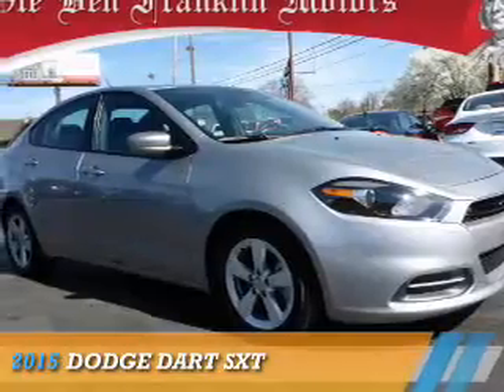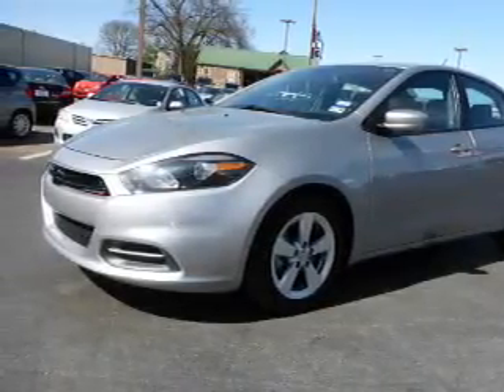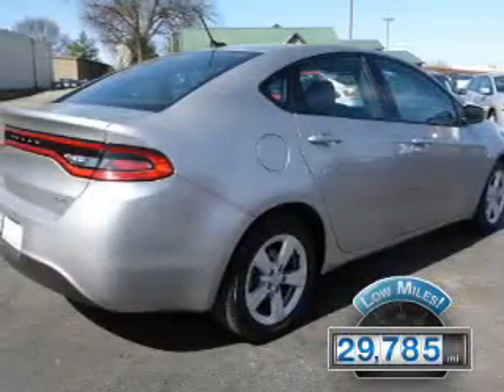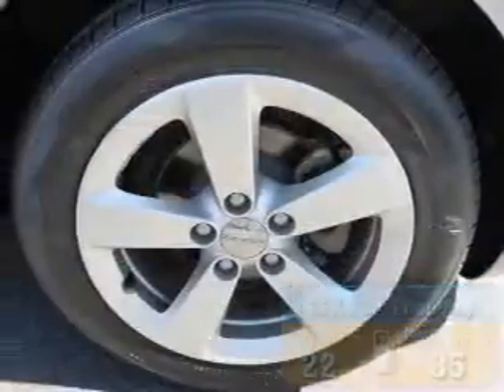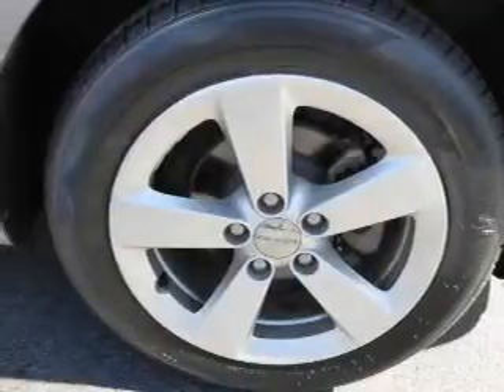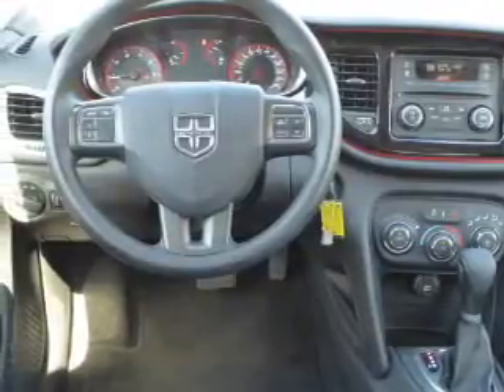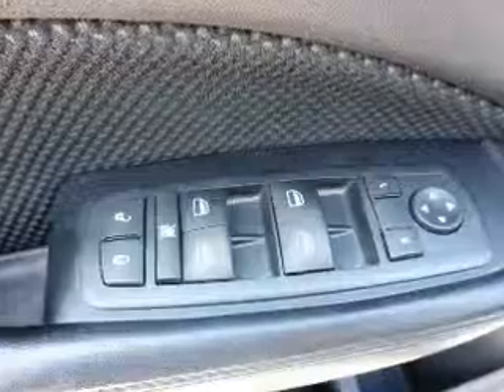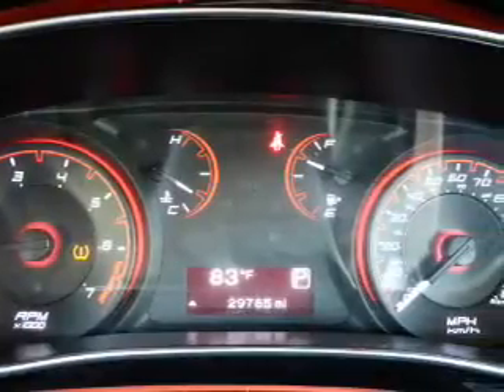2015 Dodge Dart 85865 - Knoxville TN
Phone:
Year: 2015
Make: Dodge
Model: Dart
Trim: SXT
Engine: 2.4 liter 4 Cylindercylinder FWD
Transmission: 6-Speed Shiftable Automatic
Color: Silver
Mileage: 29785
Address:
VIN:1C3CDFBB9FD158619